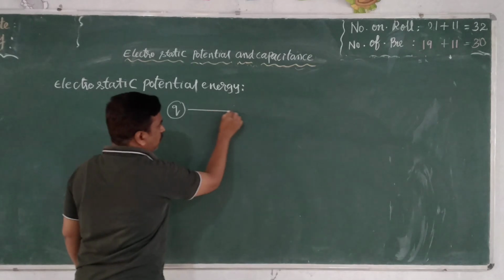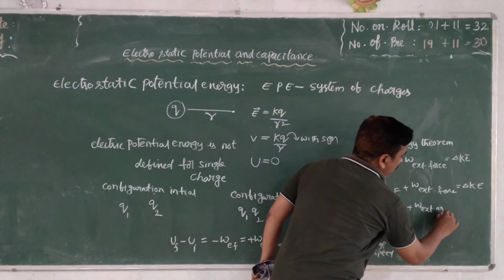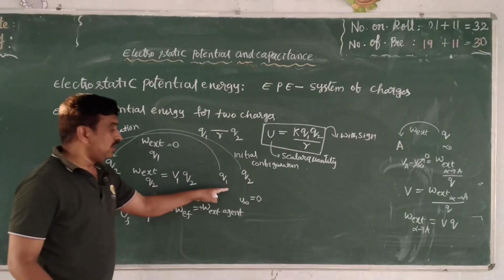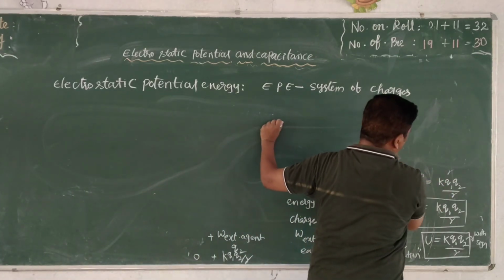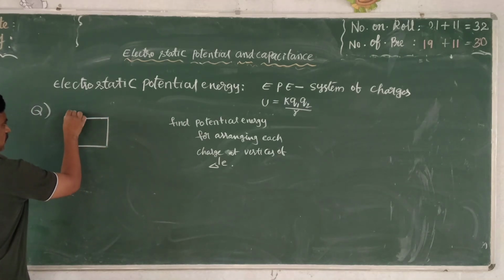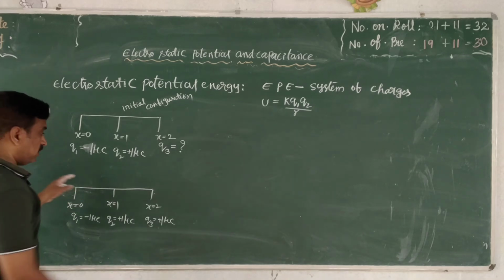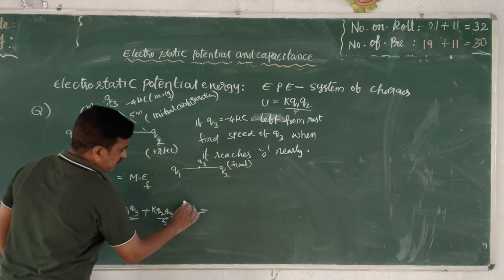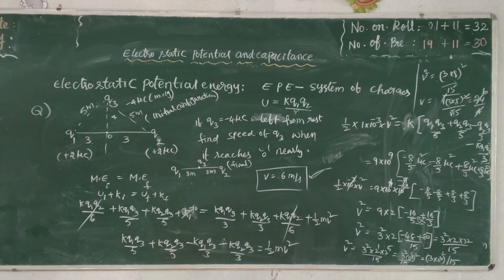Electrostatic potential &capacitance-07:: class-12 electrostatic potential energy (derivation)